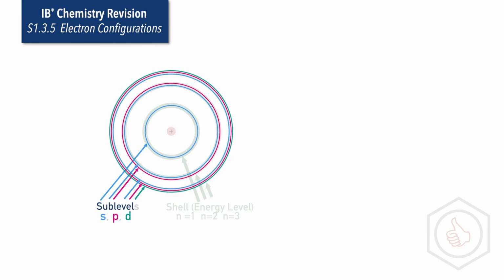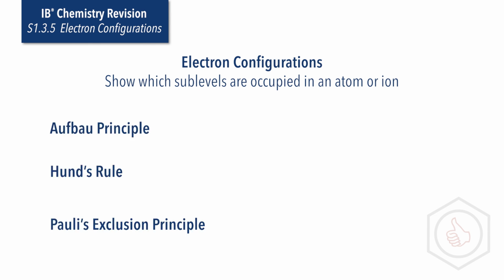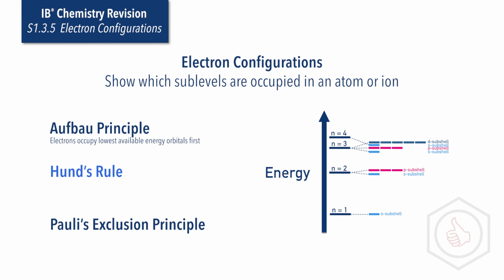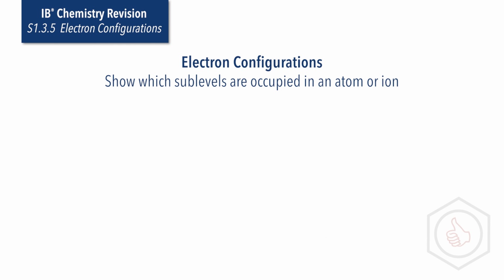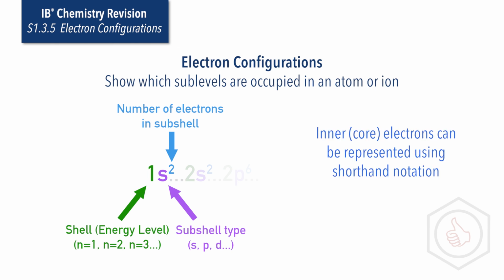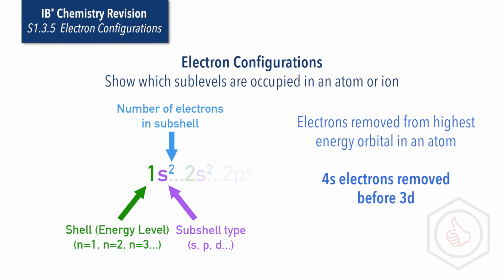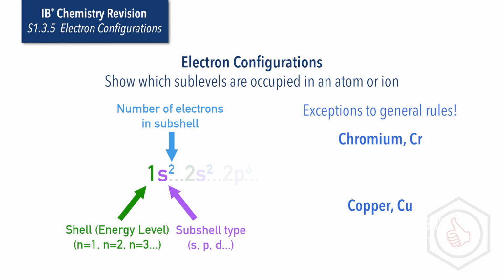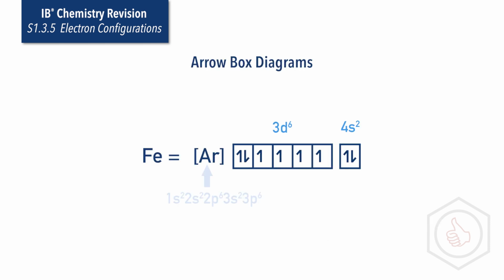IB Chemistry S1.3.5 – Electron Configurations | Revision Video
A quick IB Chemistry revision video for S1.3.5 Electron Configurations.

Each orbital holds a maximum of 2 electrons with opposite spin.

Aufbau principle: Electrons fill lowest energy orbitals first.
Hund’s rule: Electrons fill each orbital singly before pairing.
Pauli exclusion principle: No two electrons in the same orbital can have the same spin.

We can use arrow-in-box diagrams to show orbital filling and electron spin.
Full and condensed (noble gas) electron configurations can be used to show how electrons are arranged in atoms and ions.

Important exceptions:
Cr (Z = 24) → [Ar] 4s1 3d5
Cu (Z = 29) → [Ar] 4s1 3d10